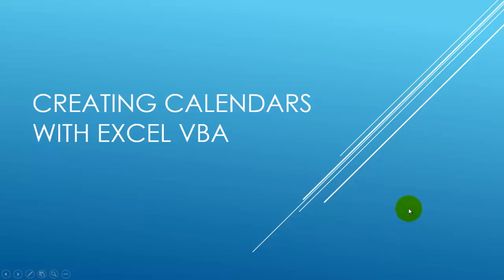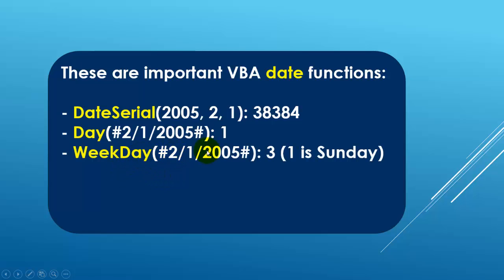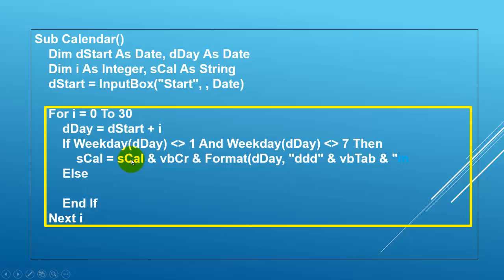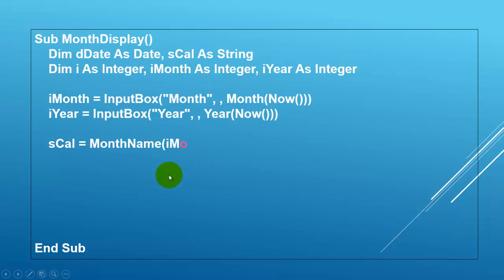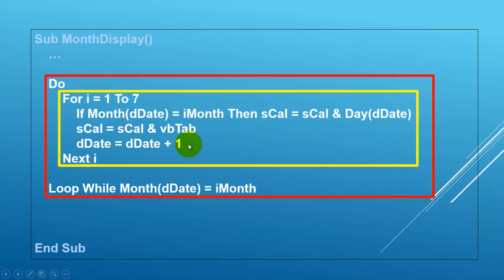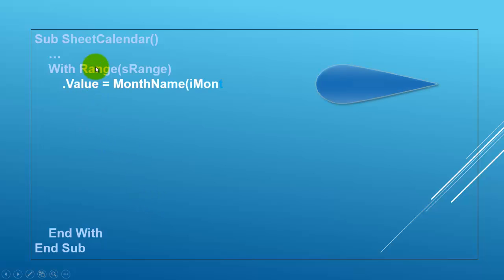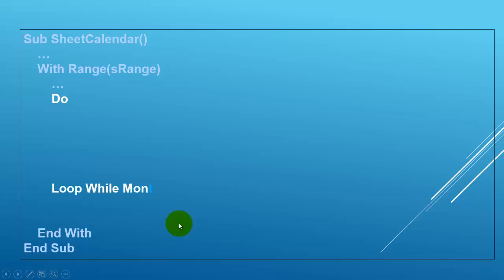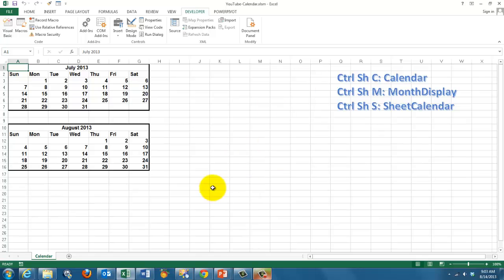Creating Calendars with Excel VBA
You want a calendar for a specific month in a specific year - either displayed in a message box or on an Excel spreadsheet. Here is what you need to do in Visual Basic...